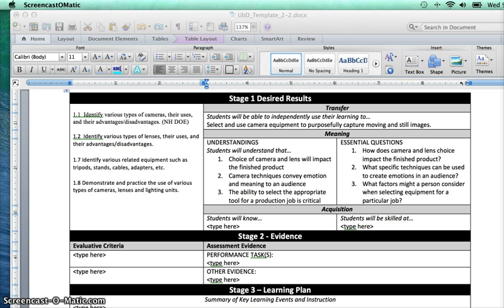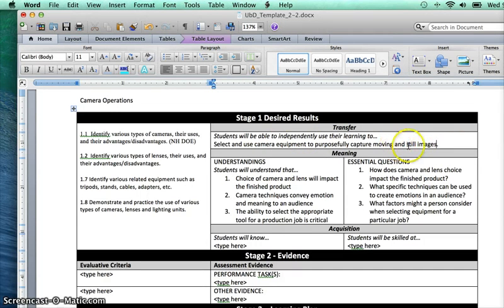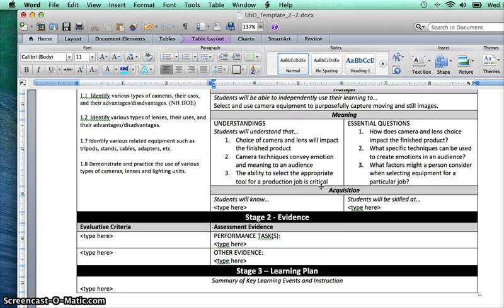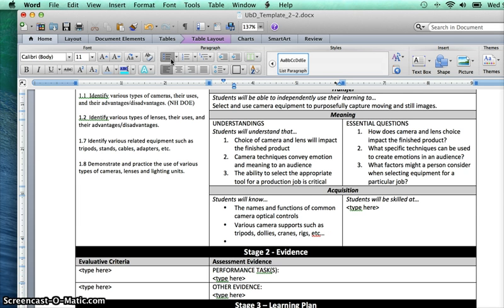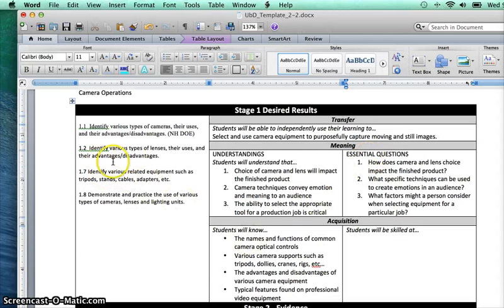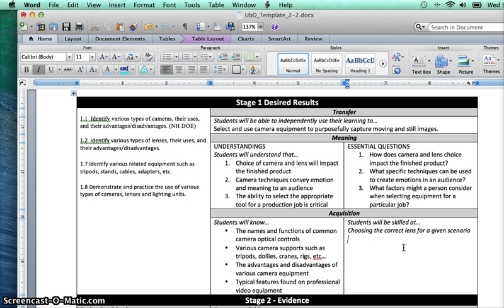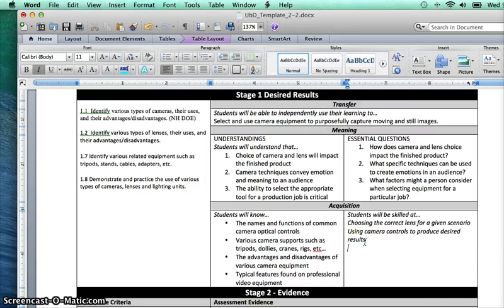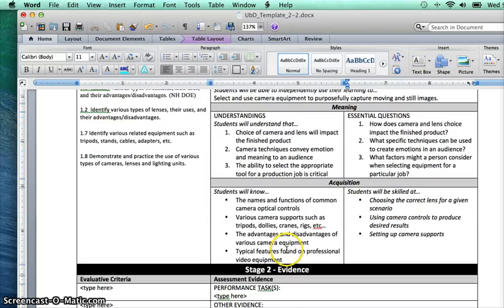UBD part II